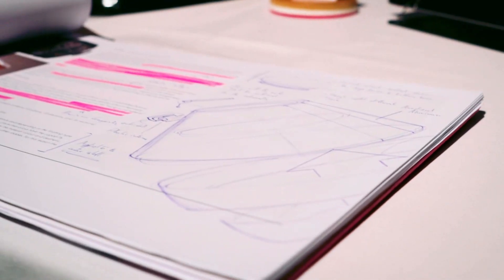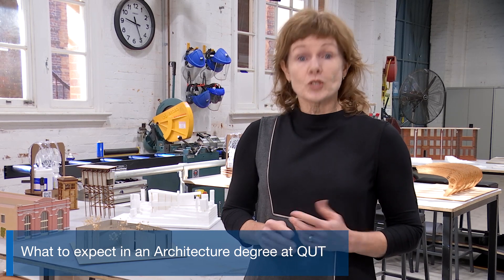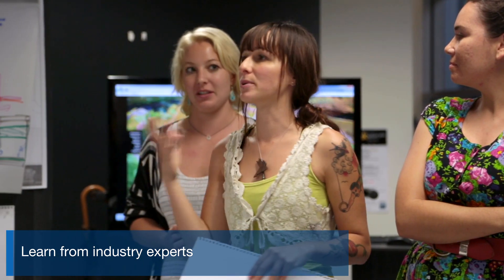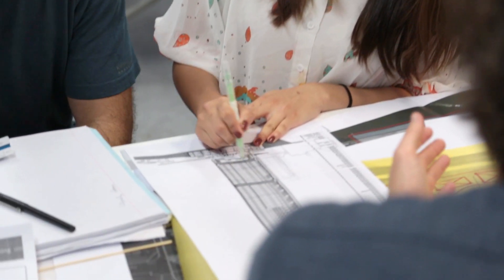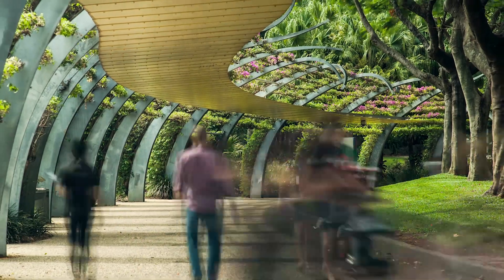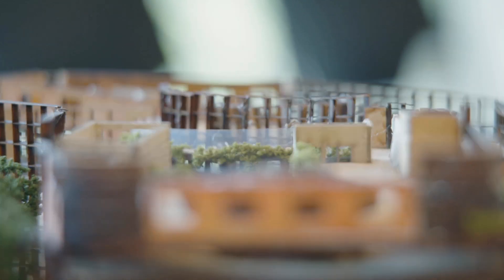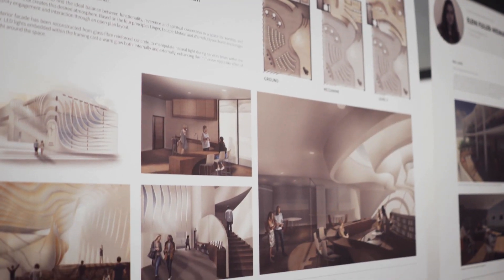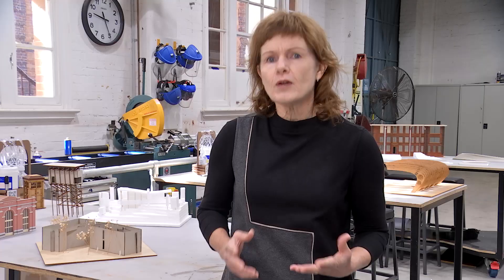Architecture at QUT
Studying Architecture at QUT is your pathway to creating the environments of tomorrow that will make positive impacts on health, the environment, social relationships and urban systems.

By undertaking projects in practical studio settings, you will be able to think logically and creatively about how buildings and cities function and are constructed.

Contents of this video:
0:00 - Architecture degree overview
0:29 - What to expect in an Architecture degree
1:14 - Work-integrated learning
1:24 - Learn from industry experts
2:03 - Eligibility for architect registration
2:14 - Choose complimentary studies with Architecture
3:04 - Exciting future in Architecture